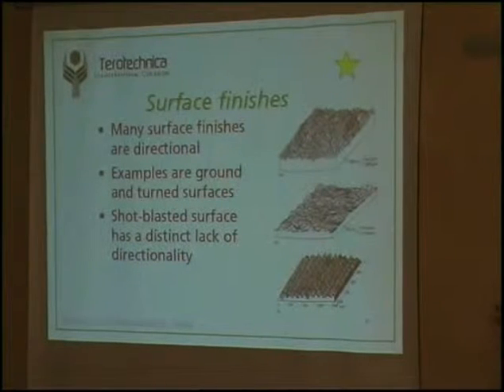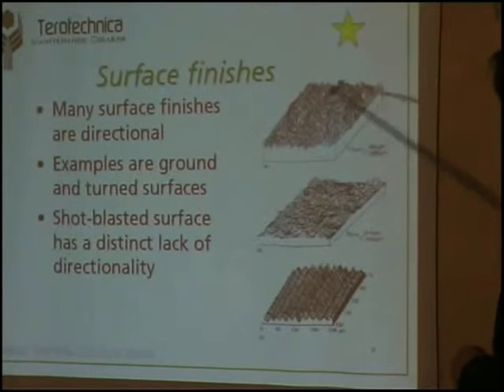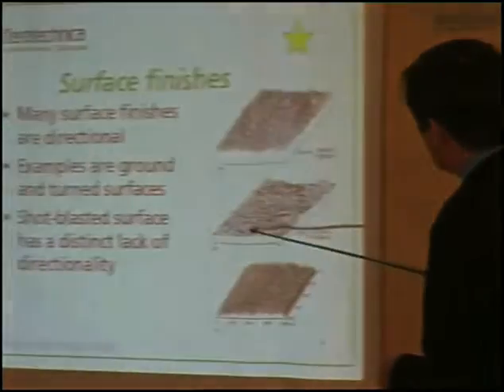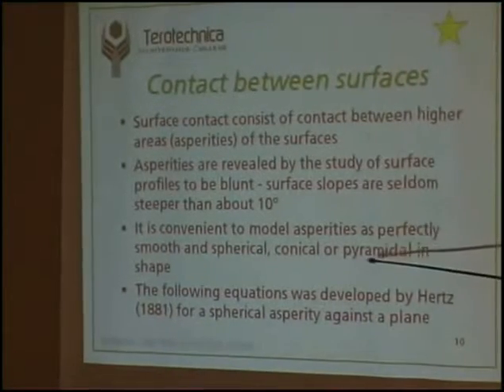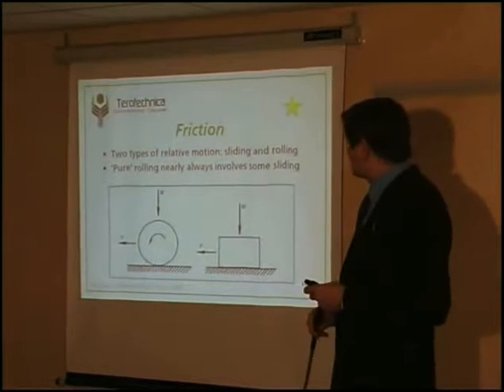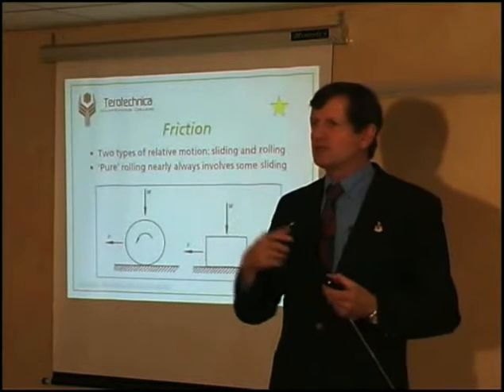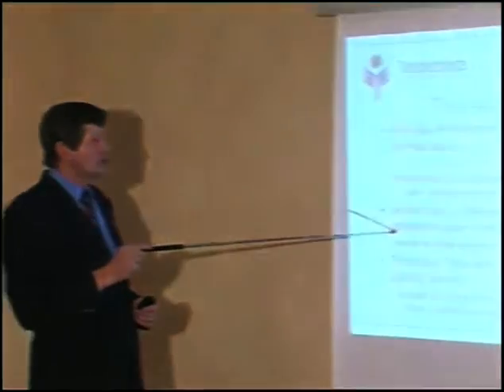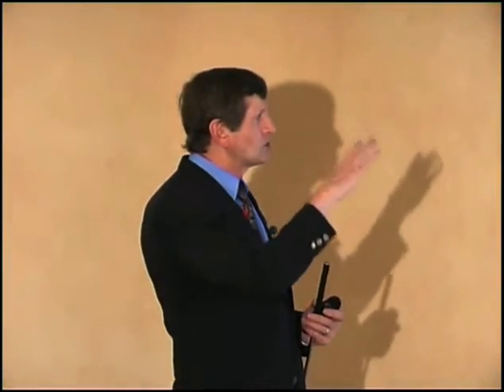Lubrication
Basic lubrication for Asset Management / Maintenance Engineers.